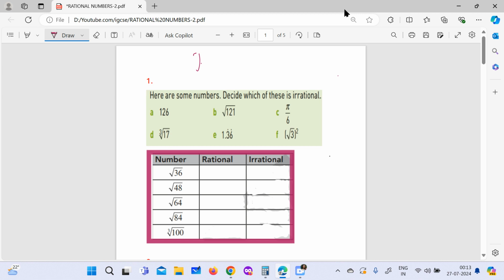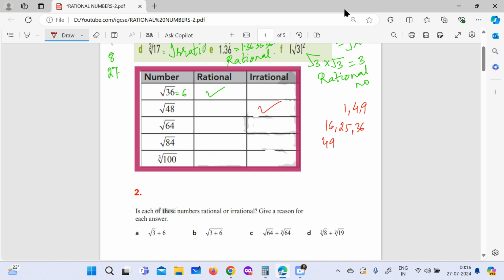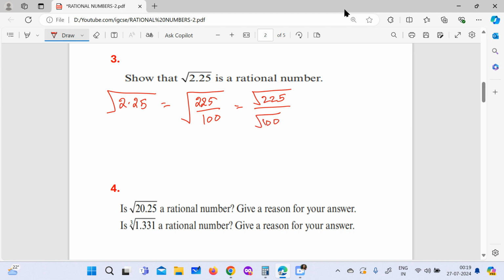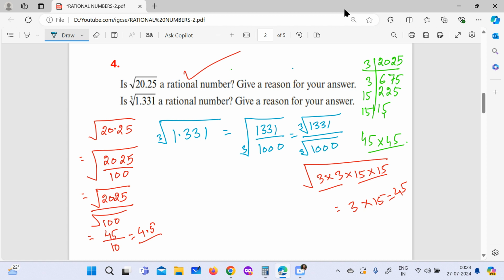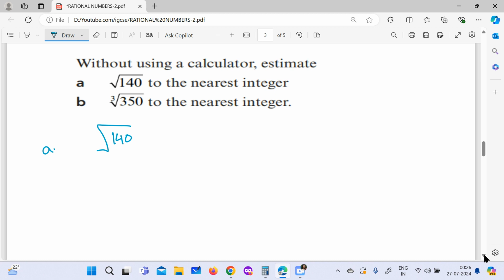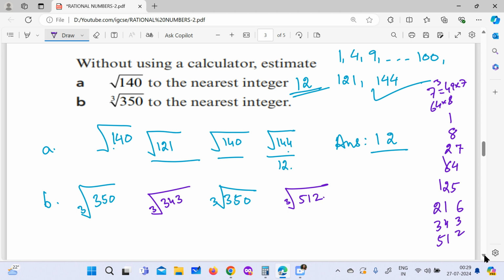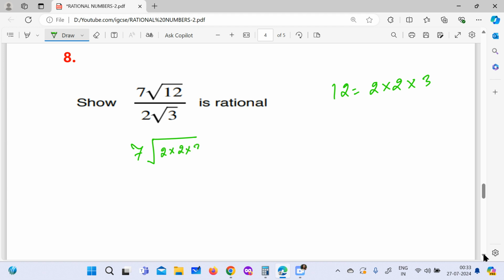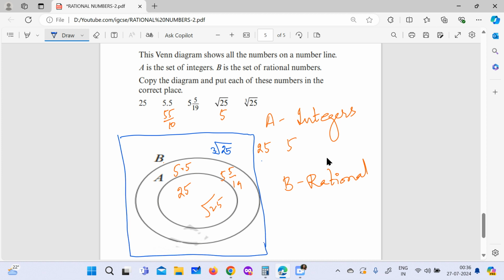Questions on Rational, Irrational number for Lower Secondary Checkpoint Paper-0862- IGCSE/GCSE/Year9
A number is described as rational if it can be written as a fraction (one integer divided by another integer).
Numbers that are rational include-
a. Integers
b. Terminating and recurring decimals
c. All the fractions in the form a/b where a and b are integers eg. 2/3
An irrational number is a non-terminating decimal that cannot be expressed as a fraction. This is in opposition to the definition of a rational number which is any number that can be expressed as a fraction in the form 𝑎/𝑏.